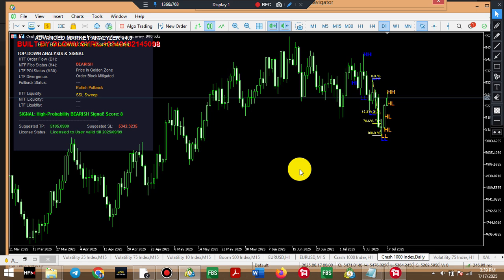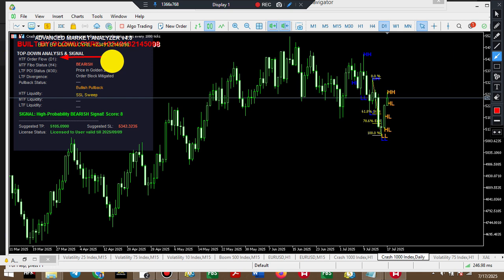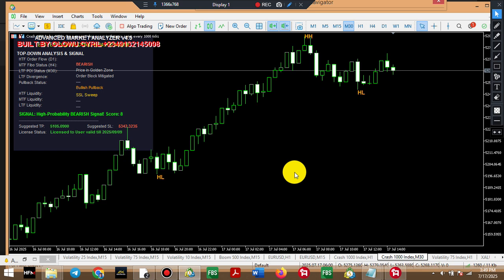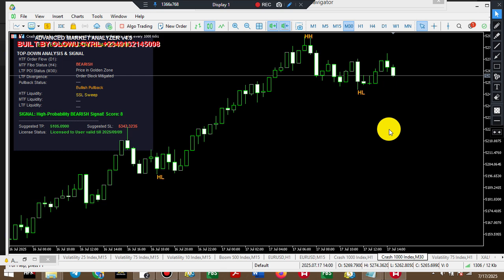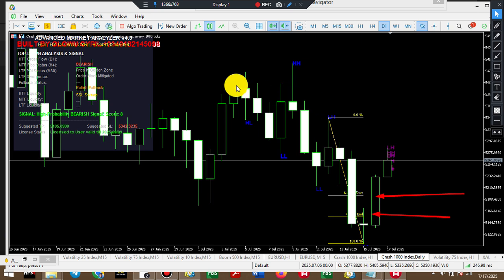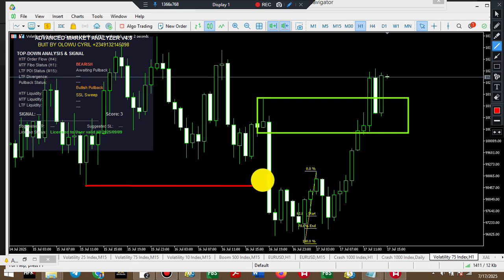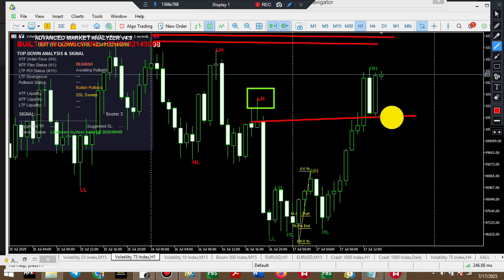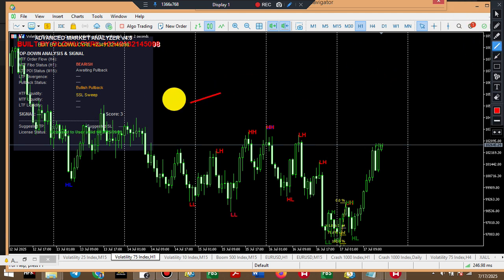99.9% WINNING TRADING SECREATE FOR ALL FOREX TRADERS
Trading Strategy:
6.
7.
8.
9.
10.

Trading Education:
11.
12.
13.
14.
15.

General Trading:
16.
17.
18.
19.
20.